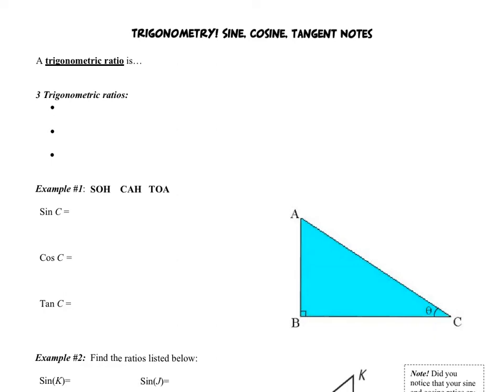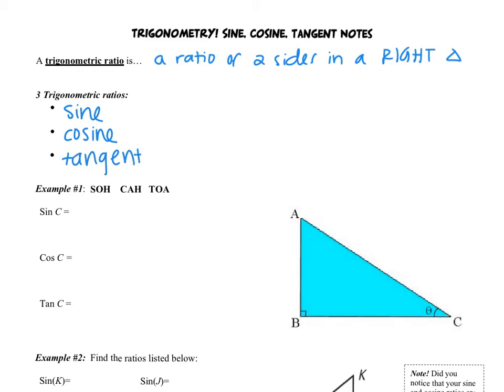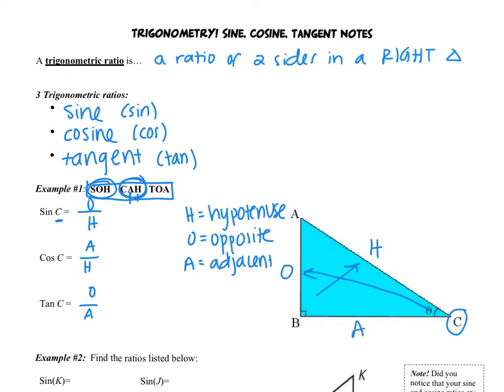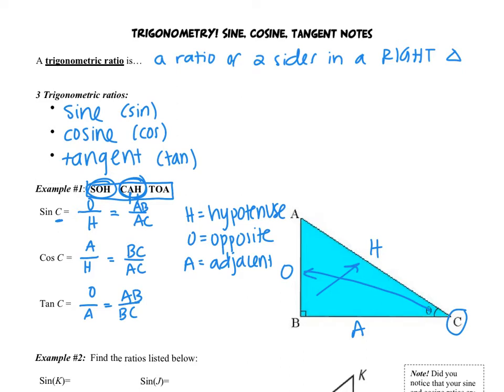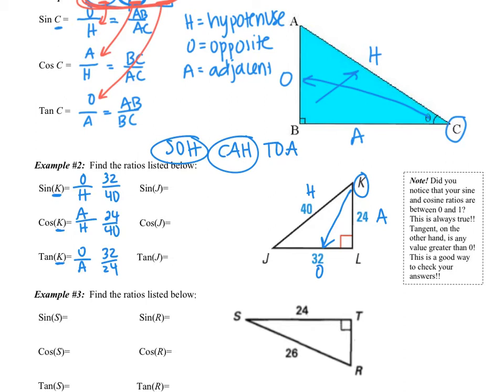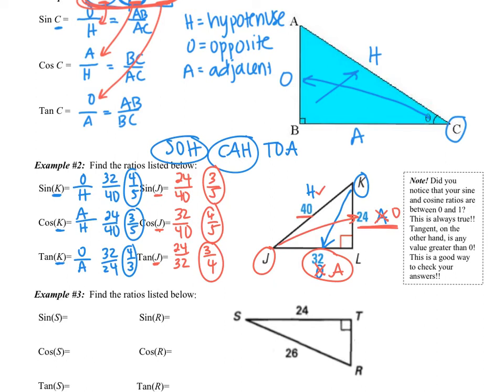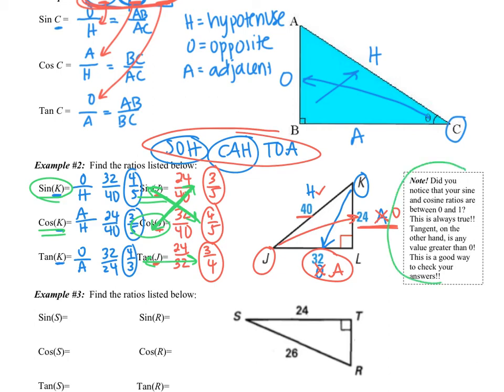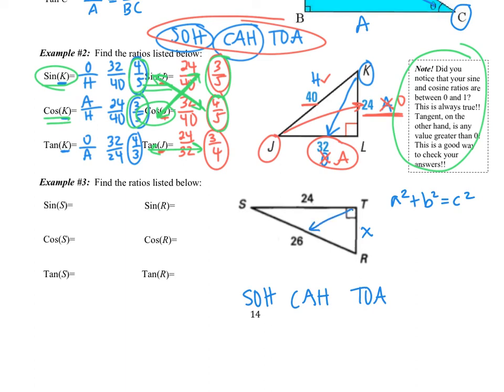Trigonometry! Sine, Cosine, & Tangent